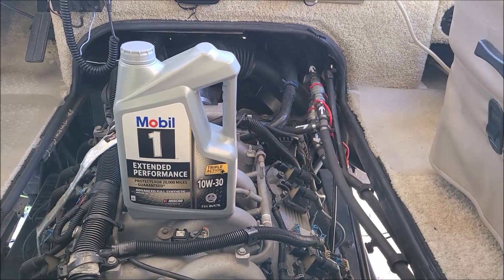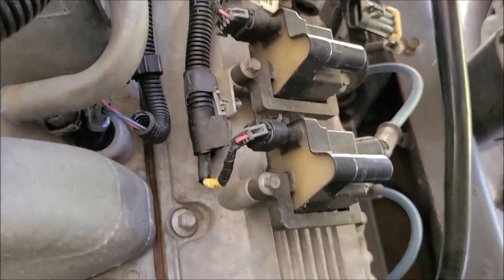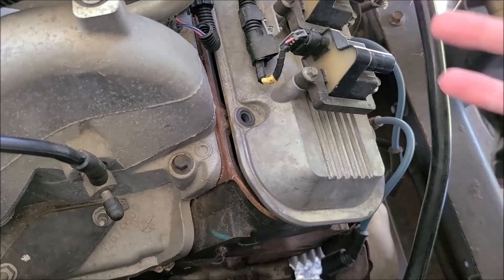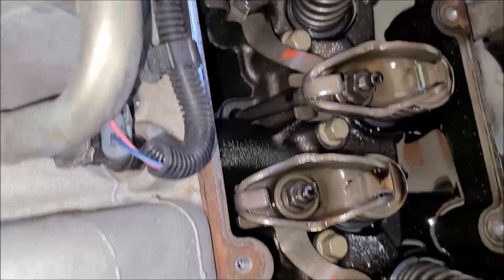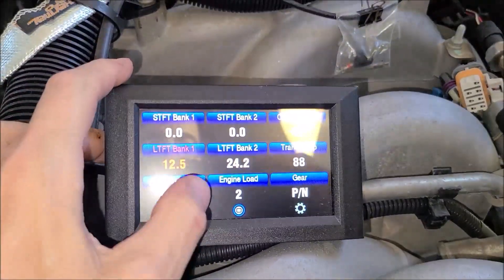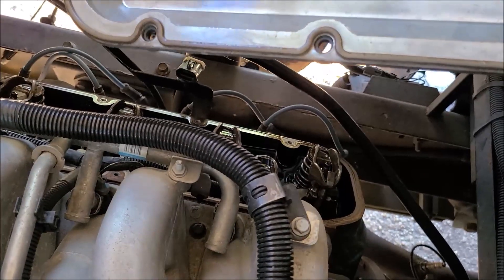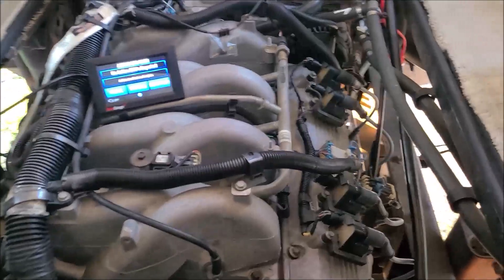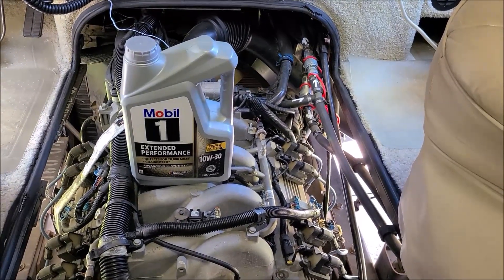Look Inside This 8.1 Vortec After Running Mobil 1 Oil 75,000 Miles & Changing Oil Every 3000 Miles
Do you have oil sludge in your engine? I wondered the same thing so I looked inside our 8.1 Vortec engine in order to see just how dirty or clean it is after changing oil every 3000 miles for a total of 75,000 miles. So now you can see for yourself what long term use of Mobil 1 synthetic oil looks like inside your engine.
Mobil 1 Advanced Full Synthetic Motor Oil 10W-30, 5 Quart
Mobil 1 High Mileage Full Synthetic Motor Oil 10W-30, 5 Quart  for engines over 75,000 miles